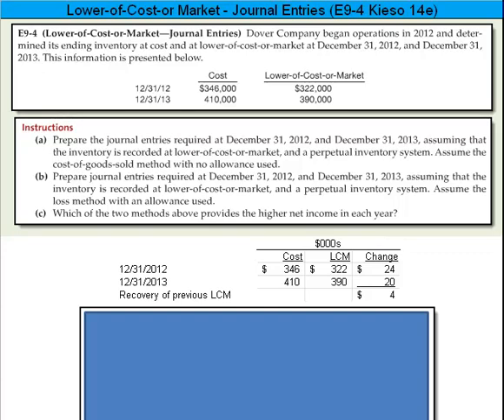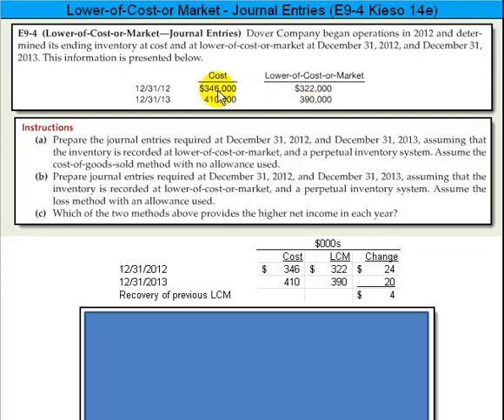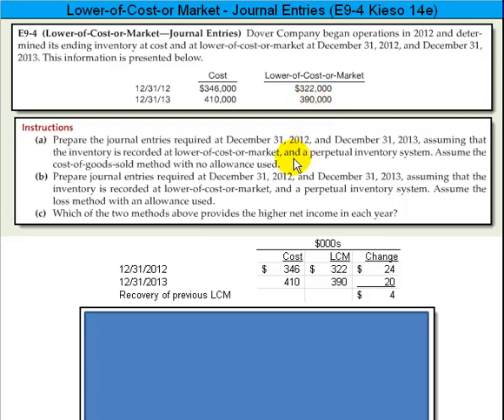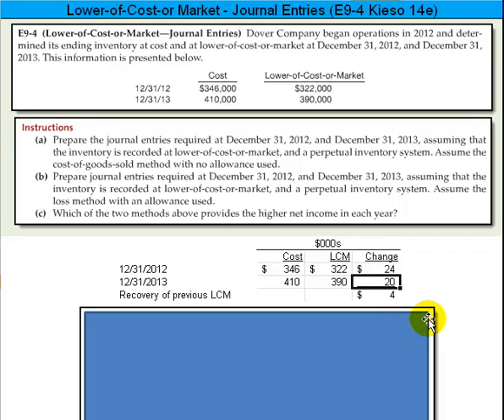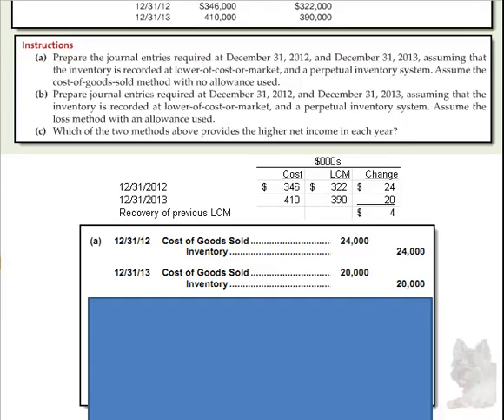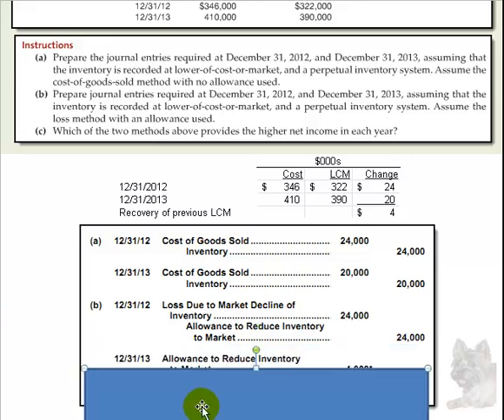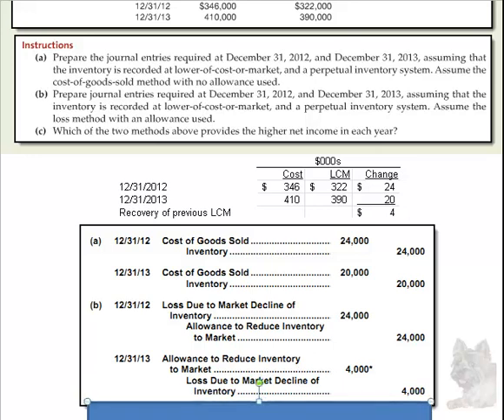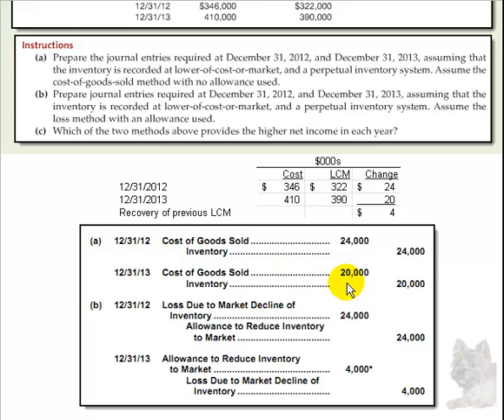Lower of Cost or Market (LCM) -Journal Entries, E9-14 14e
Accounting for Inventory